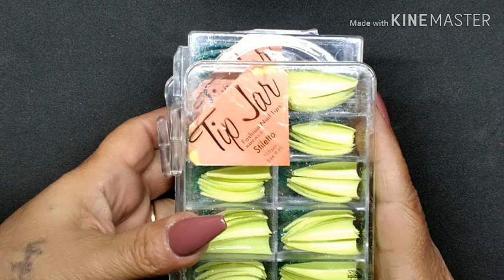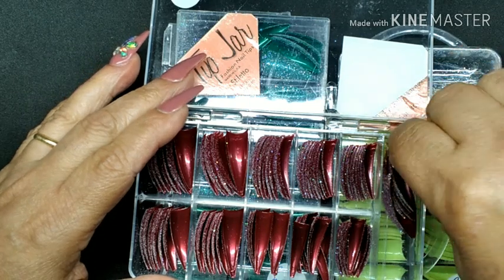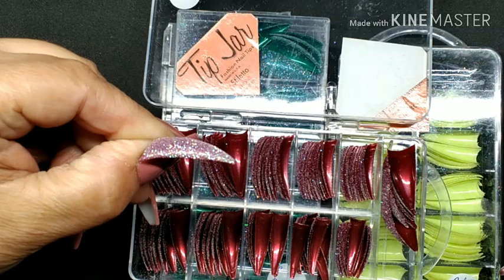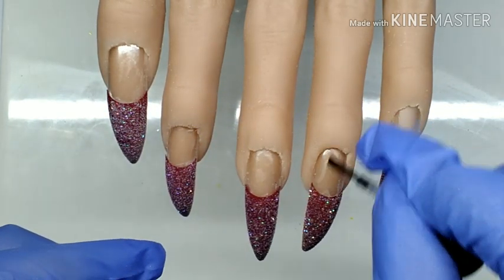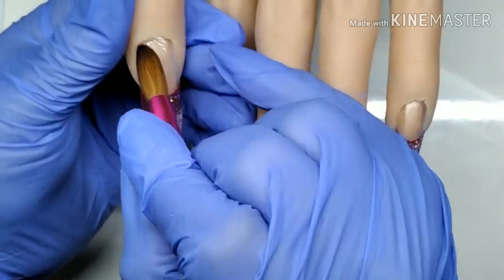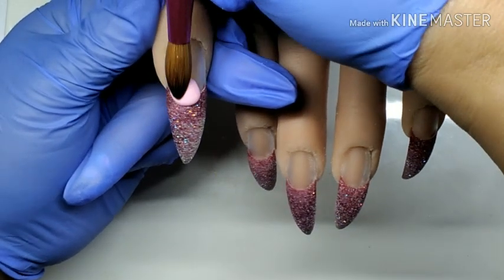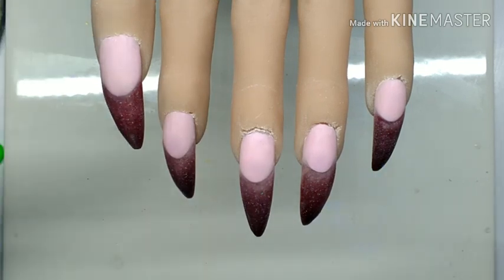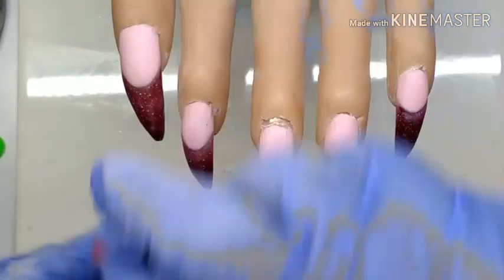colornailtips|Using Colored Stiletto Tips|Usando Tips De Colores Stiletto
Here I am using colored glitter tips. Aqui estoy usando tips de colores con glitter. Tfw/Gpv

No one has permission to use this video.

Si quieres ayudar el canal puedes donar aqui esta el link mucha gracias

Video made with the lenovo tablet

Earn money shopping online with Rakuten sign up it is free hit this